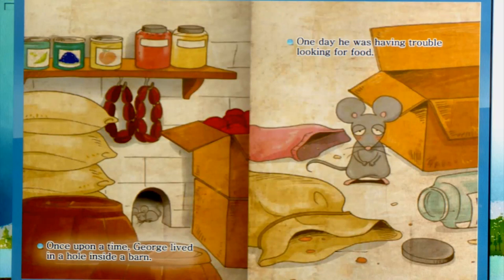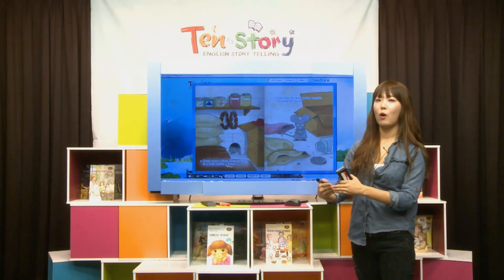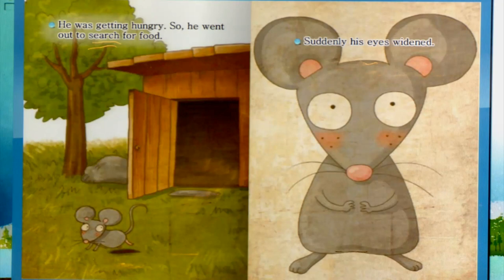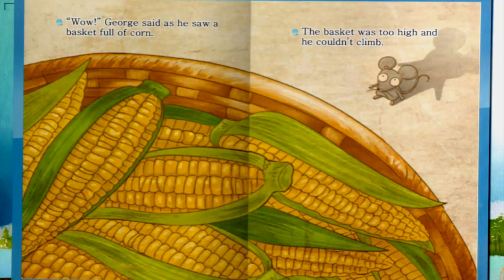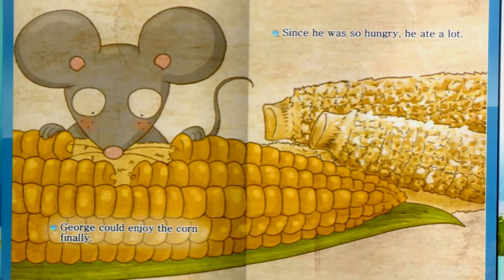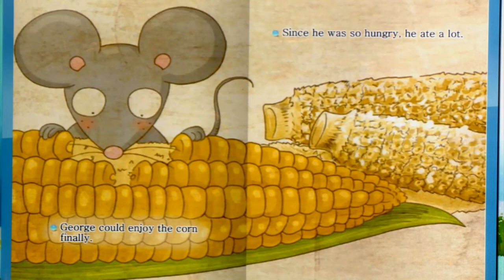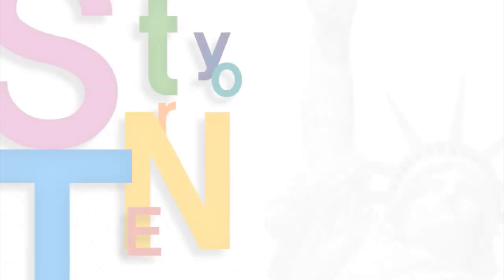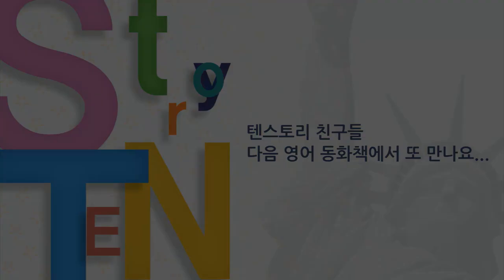Greedy George - 영어동화책으로 재미있게 배우는 자기주도 영어학습